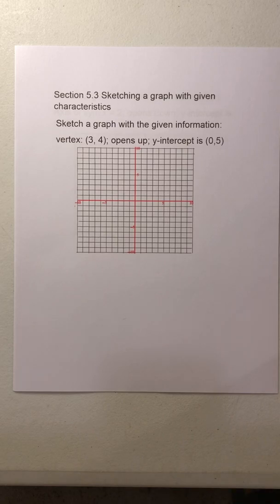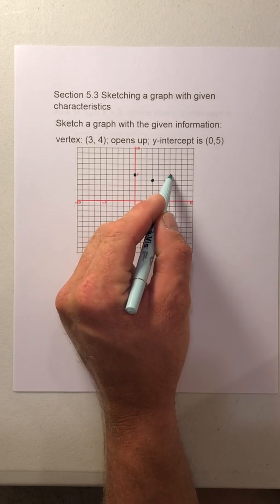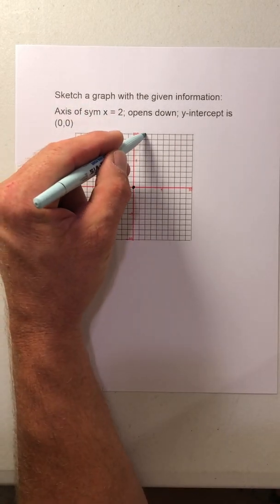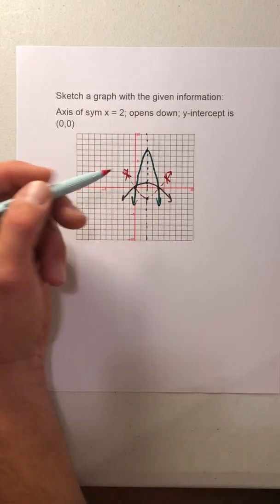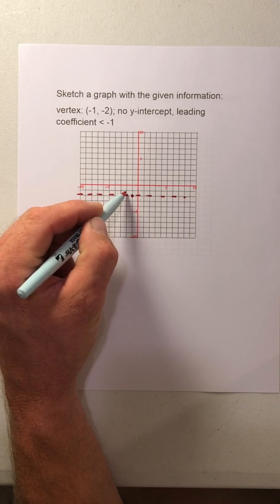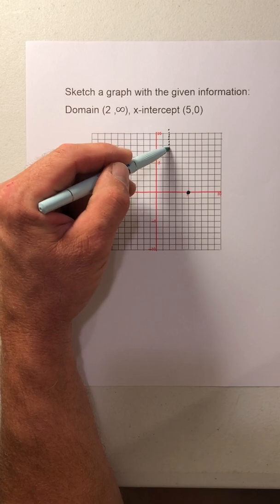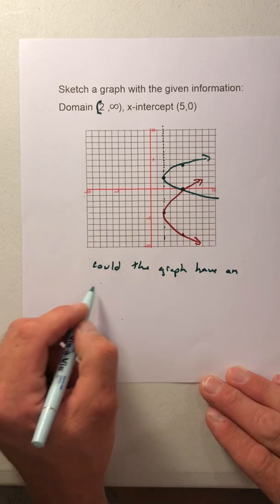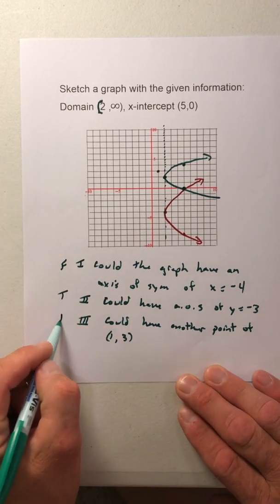Section 5.3 sketching graphs given information